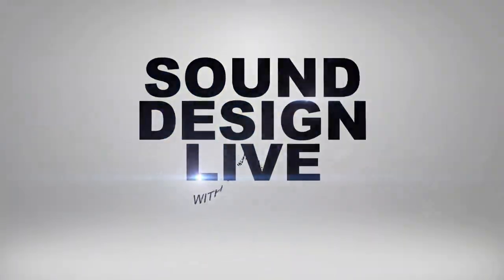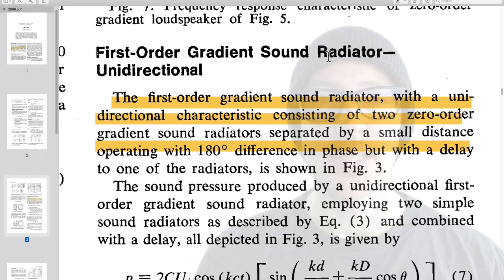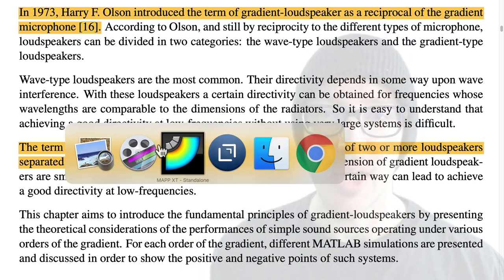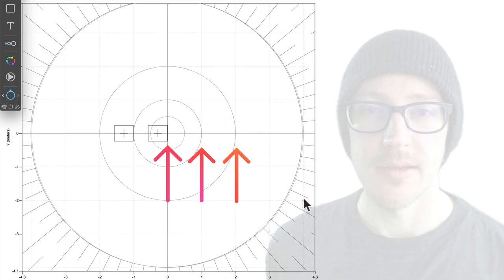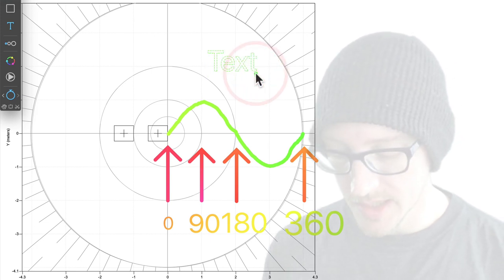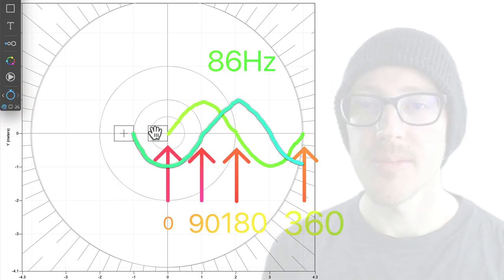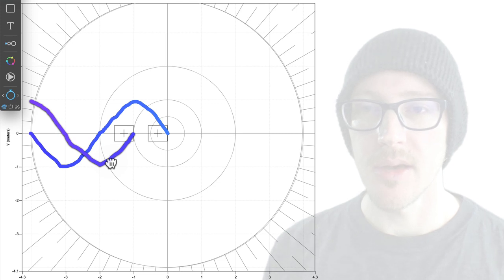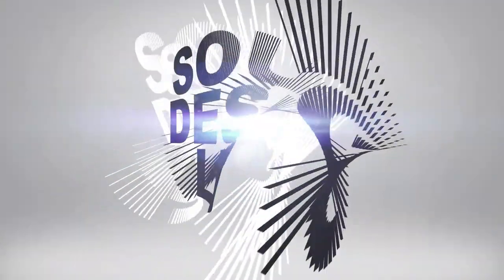Why do you polarity invert the rear sub in a cardioid array?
1. Because Harry Olson told us to.
2. To get summation in the front and cancellation in the rear.